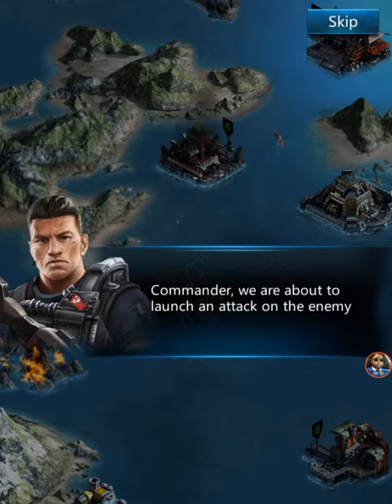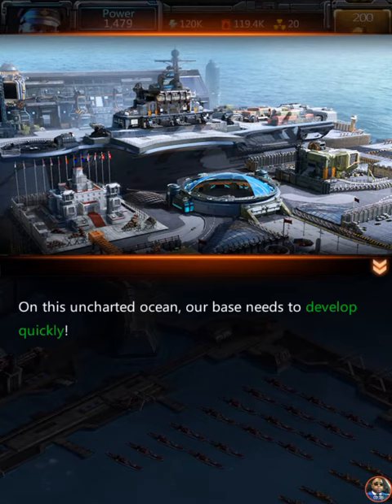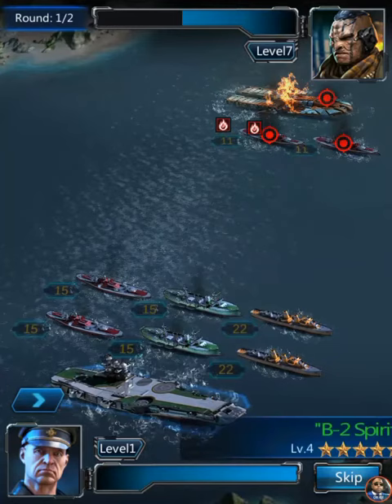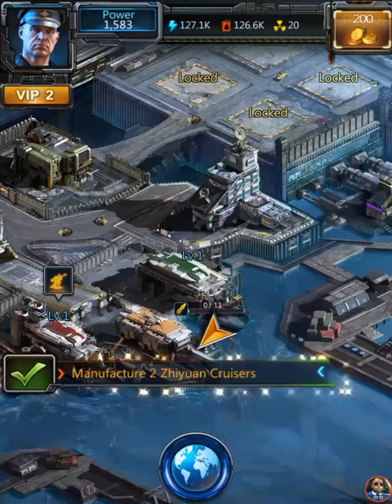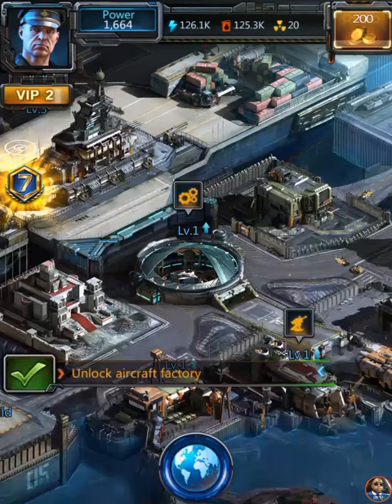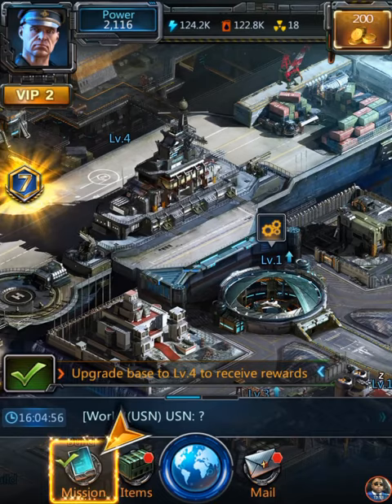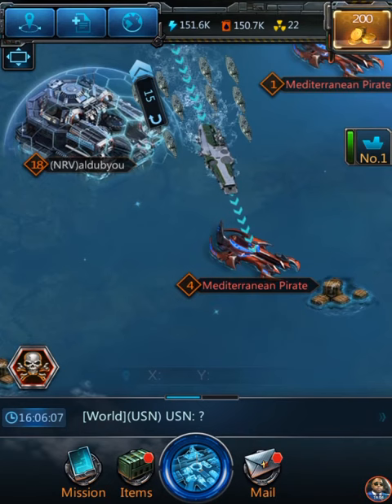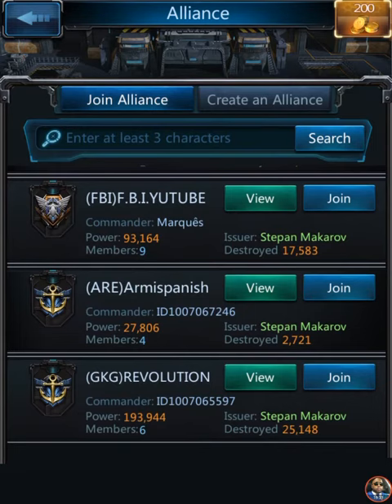Battle Warship: Naval Empire | let's play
Drive for LYFT:  GRIFFITH5729
Drive for UBER:  MICHAELG83442U